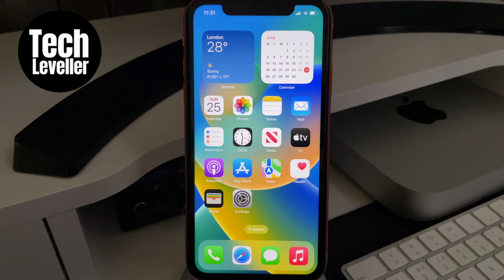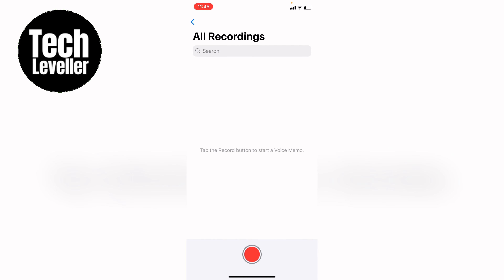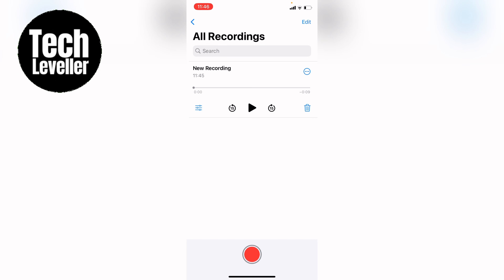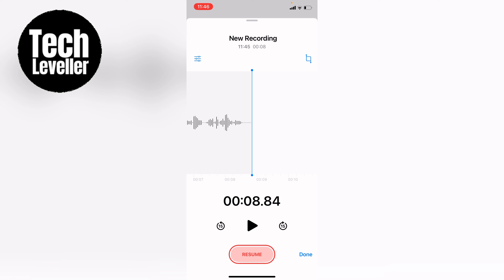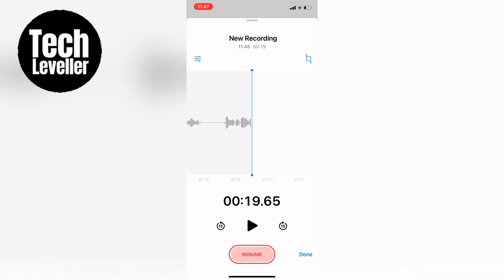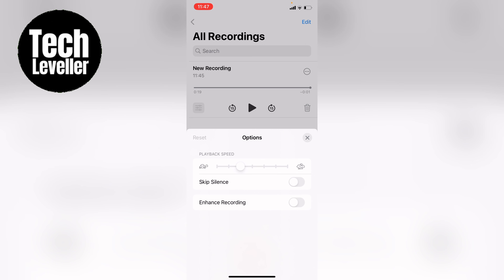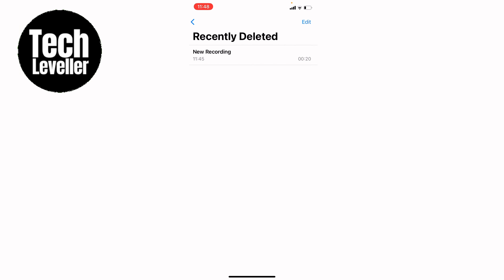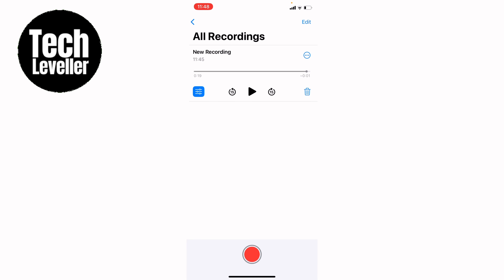How To Voice Record On iPhone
In todays quick iPhone guide video I'm going to show you How To Voice Record On iPhone.